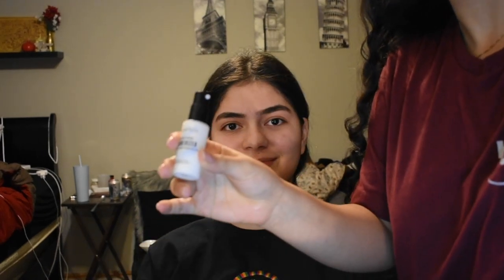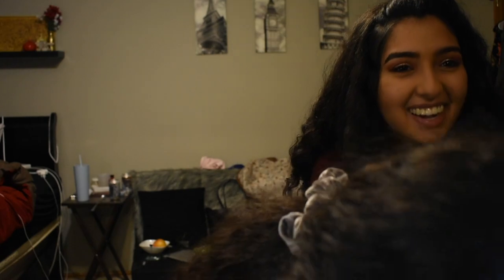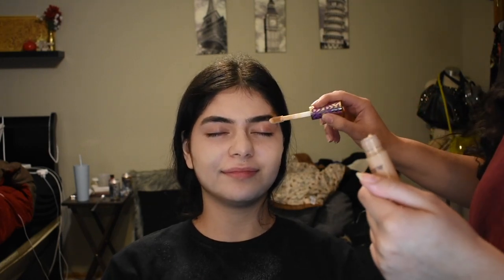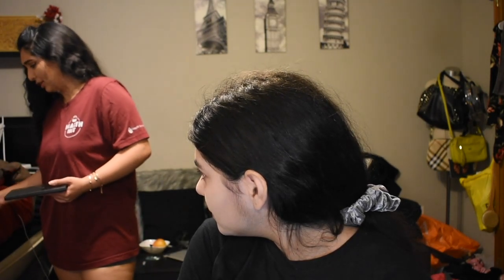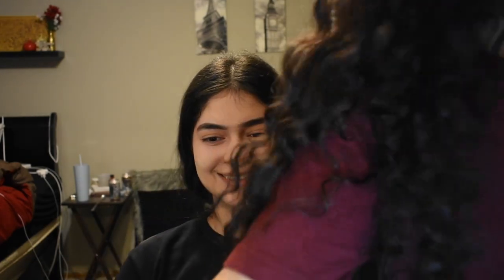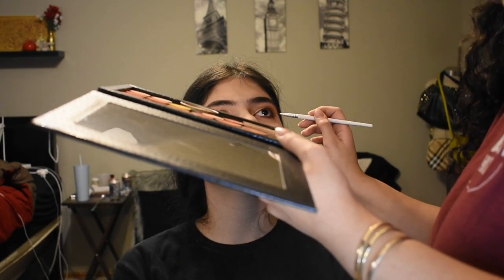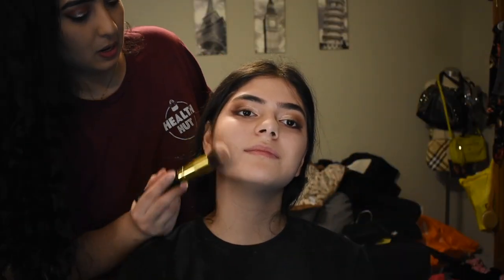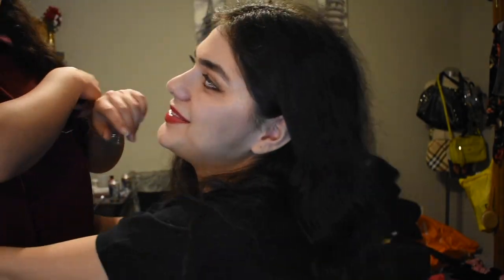Free Makeup Masterclass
this is NOT a free master class. I am not a professional. This is just me doing my cousins makeup for her first time ever. it's a sexy smoky eye. we had fun. enjoy!